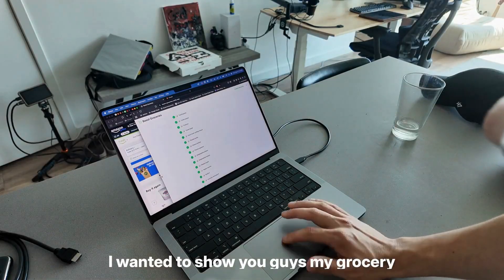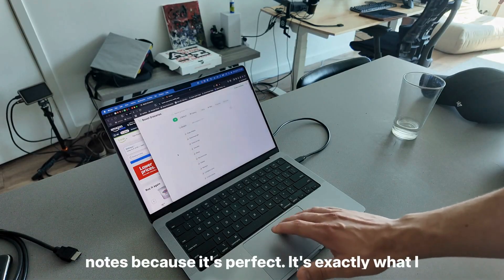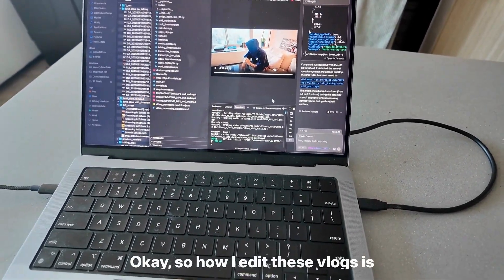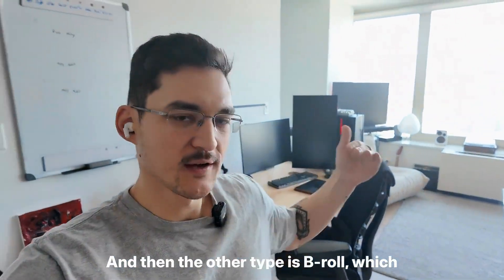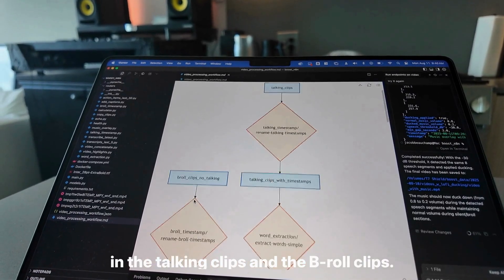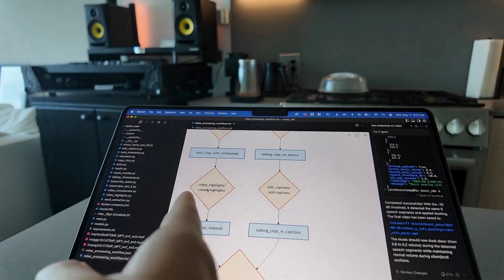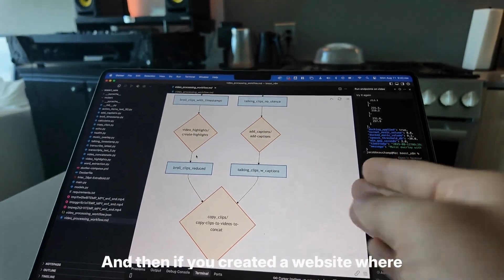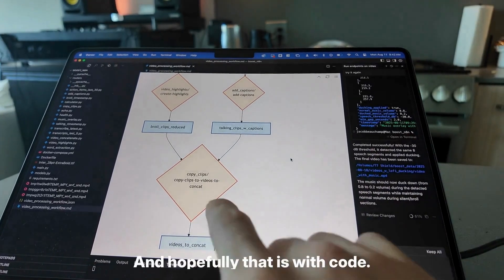authentic day in the life of an AI software engineer | w/ LOFI -- building a vlog editor with Cursor